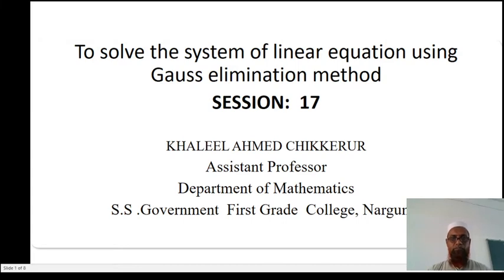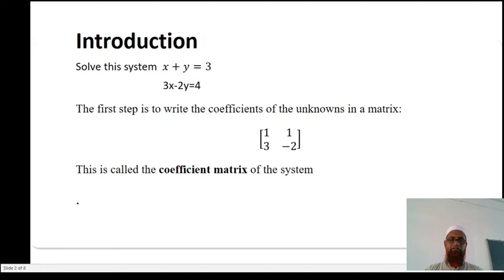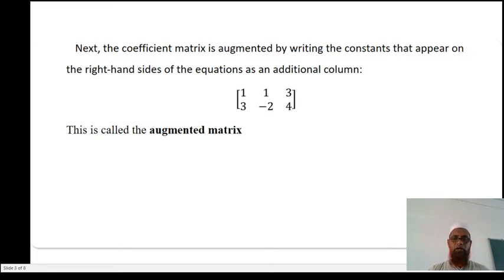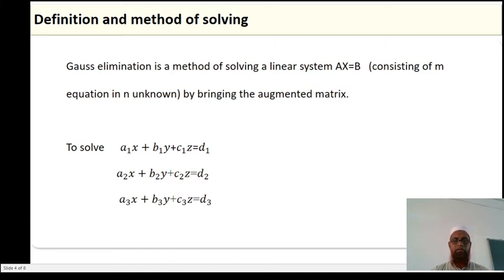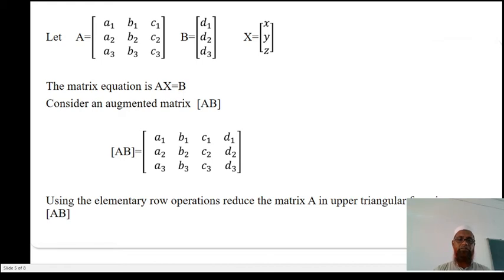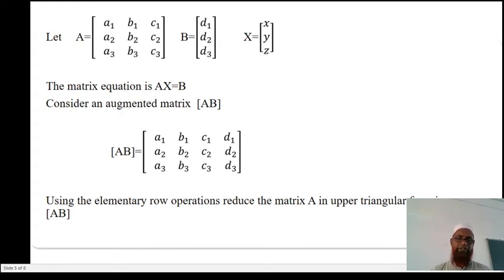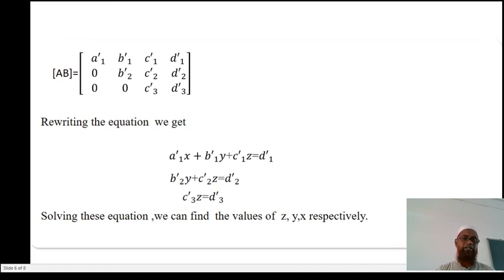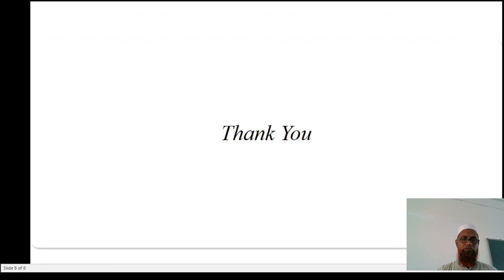B Sc V Gauss elimination Method 1 Session 17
To solve the System of Linear Equation by Gauss elimination Method